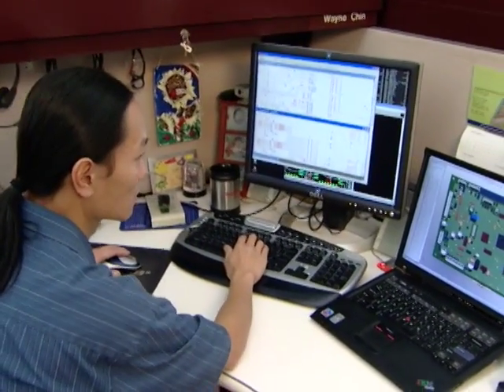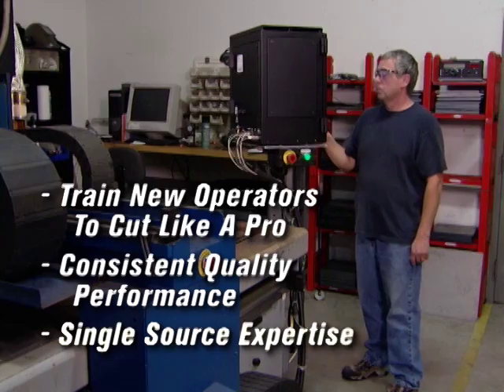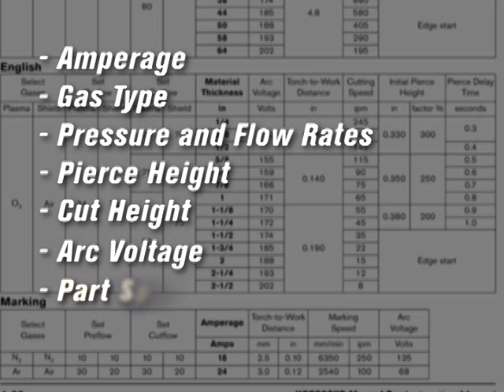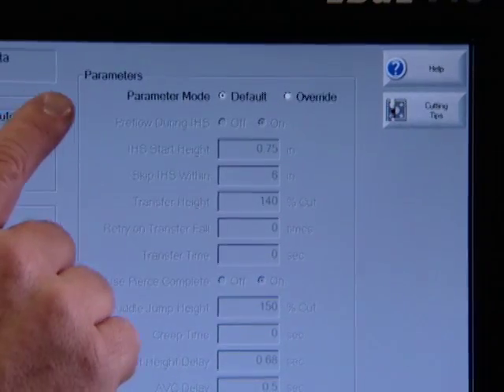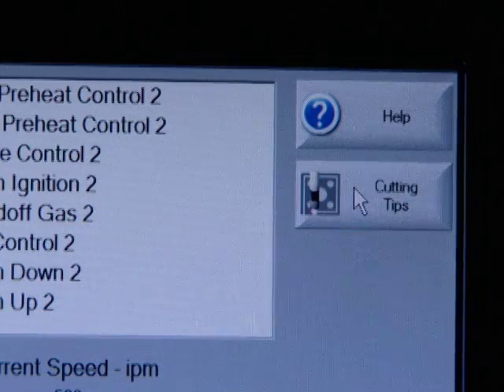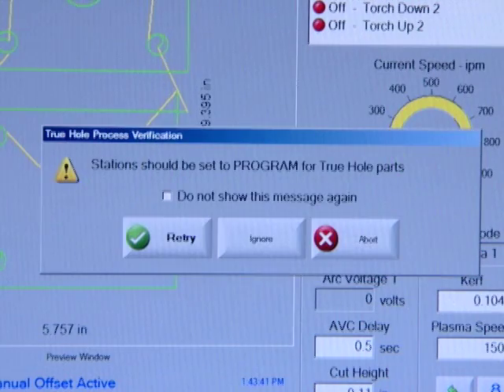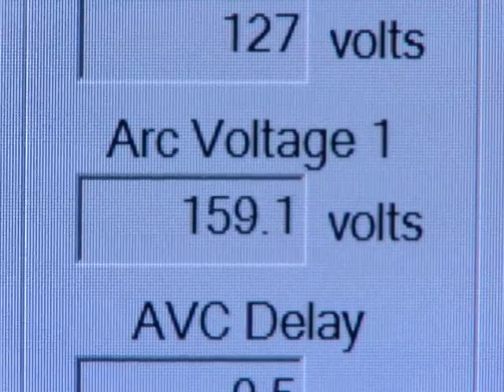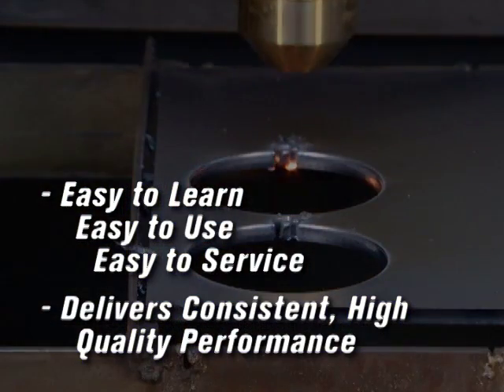Integrated plasma cutting solutions demo: Process Expertise | Hypertherm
Built in Hypertherm process expertise makes it easy to:

Train new operators to cut like a pro within minutes
Maintain more consistent performance; operator-to-operator, shift-to-shift and site-to-site